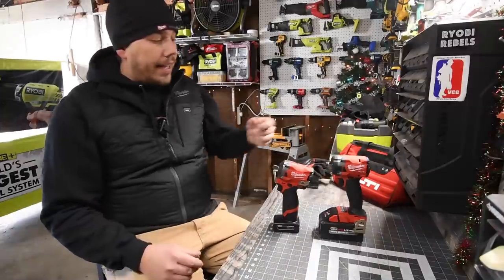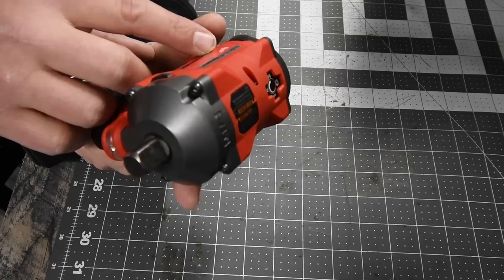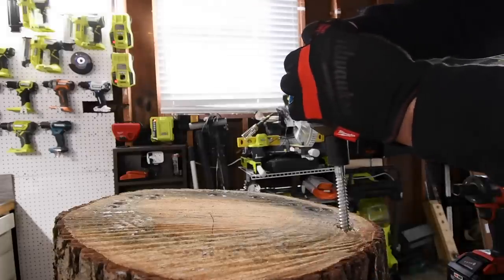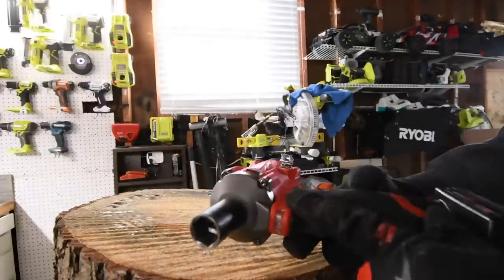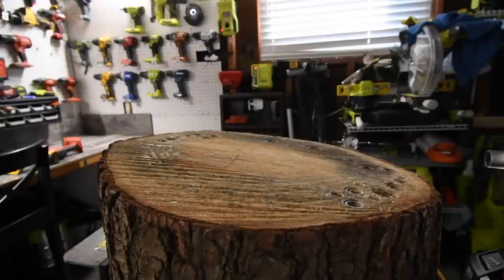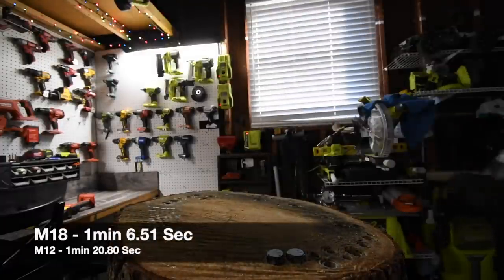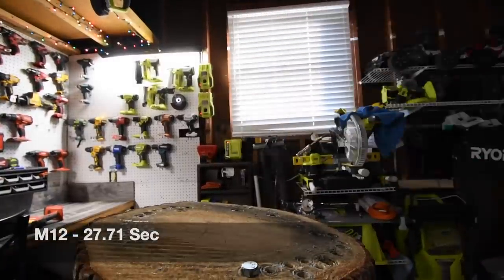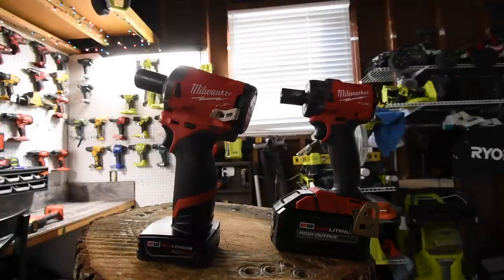New M18 Stubby vs M12 Stubby (1/2 Impact Wrenches)